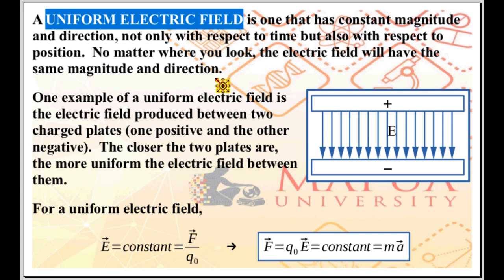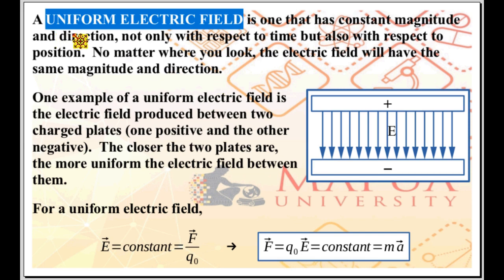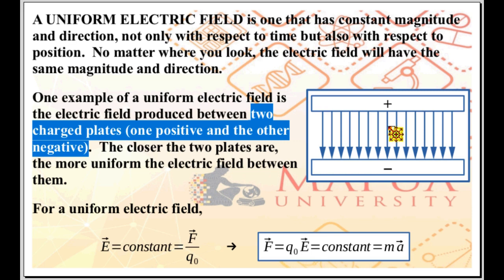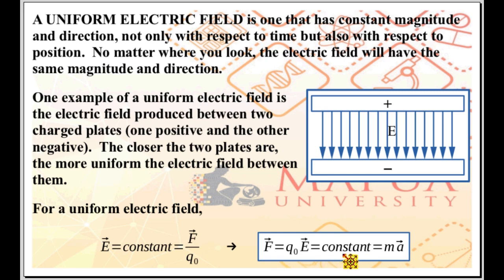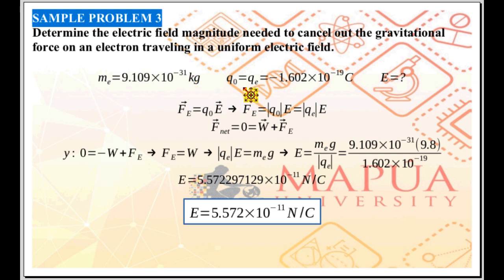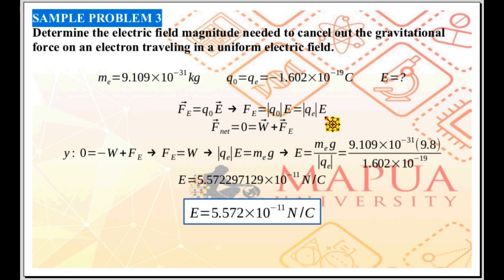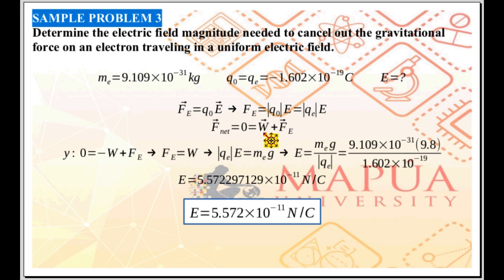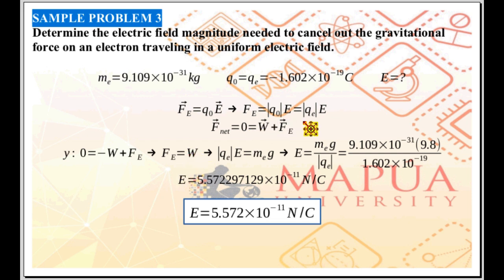ELECTRIC CHARGE AND ELECTRIC FIELD 065 - UNIFORM ELECTRIC FIELD (2021)